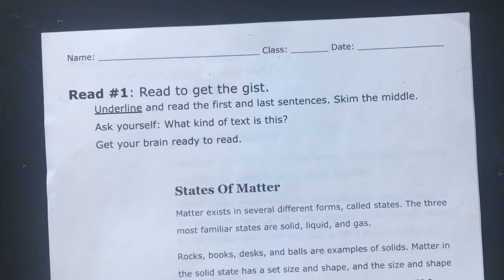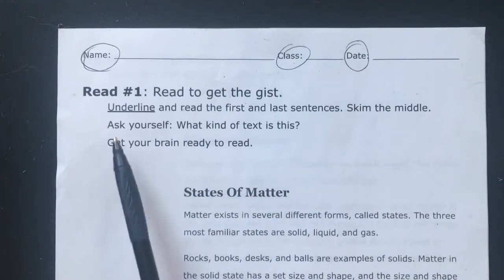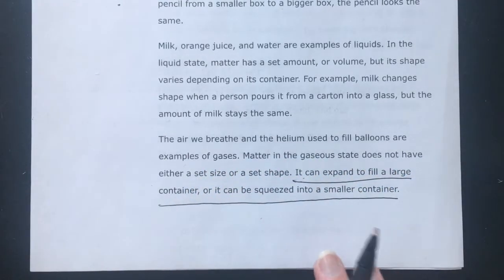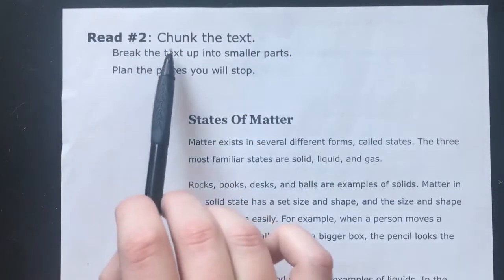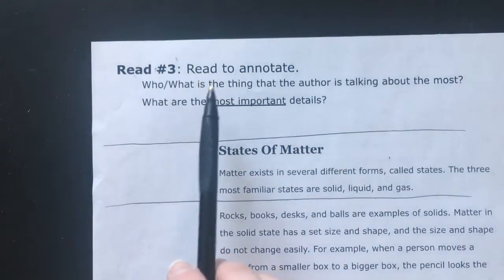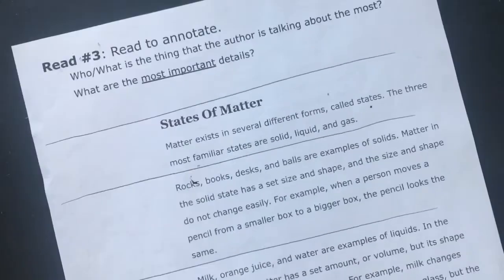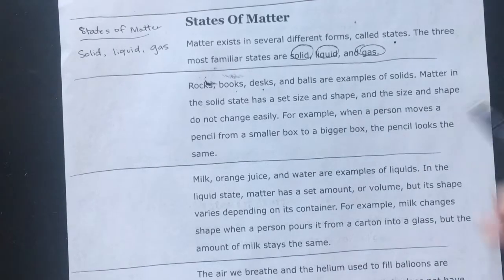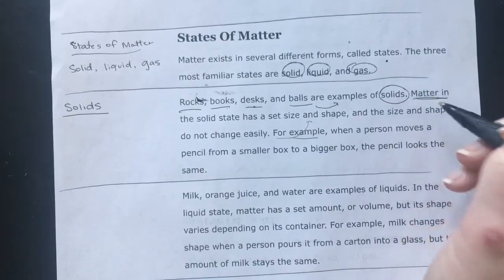States of Matter Guided Reading